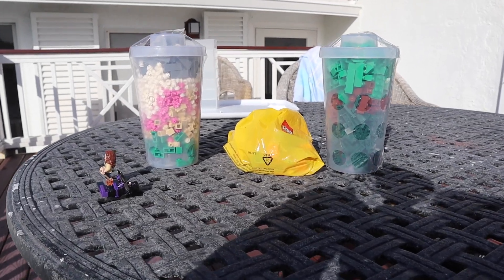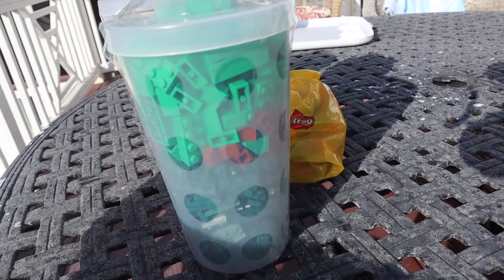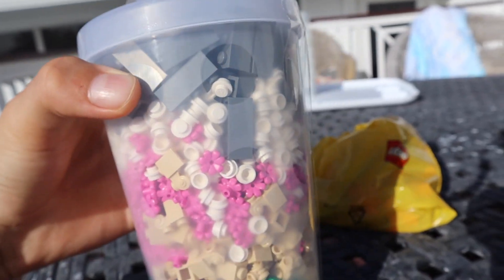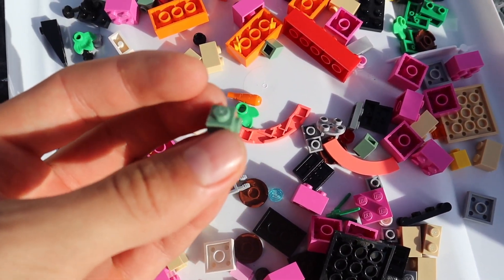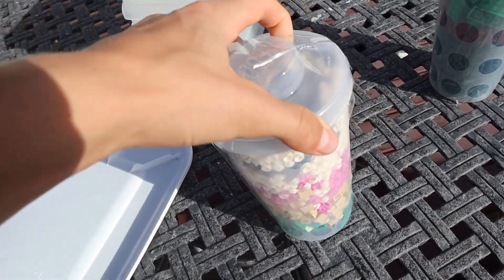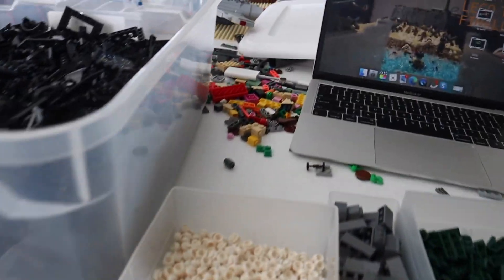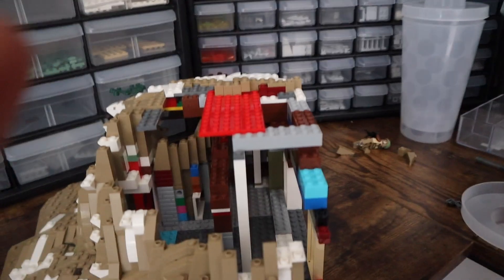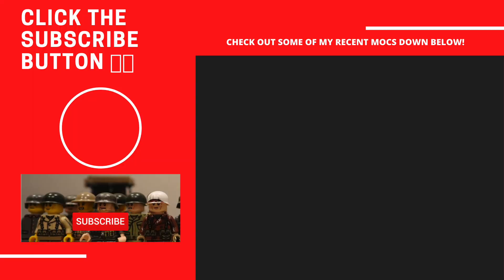Lego Store Haul!!!! Nashville Tennessee!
Whats up guys and today we got a Lego Store Haul!

Also thanks so much for 700 subs it means so much! leave in the comments below what i should giveaway for 700 subscribers?

channel goal:
100☑️
150☑️ march 10 2020!!
200☑️ march 22 2020!!
250☑️ april 6 2020!!!
300☑️ april 30 2020!!!
350 ☑️ june 6 2020
400☑️ june 22 2020!
500☑️ October 1st 2020!
550☑️ October 21st 2020!
600☑️ November 25th 2020!
700✖️By Jan 1st?
800✖️
900✖️
1000✖️by next year October 1st?